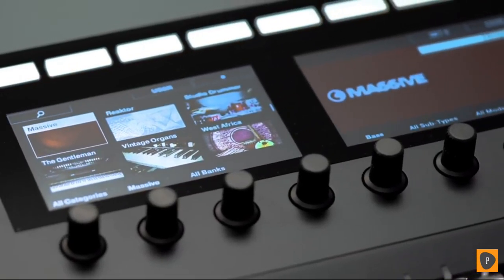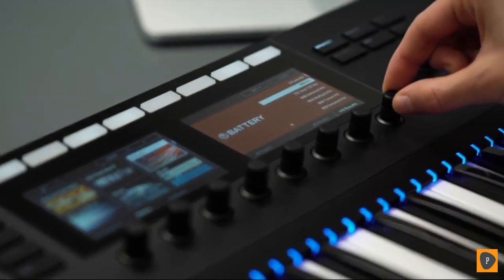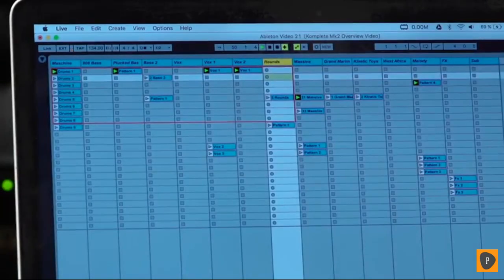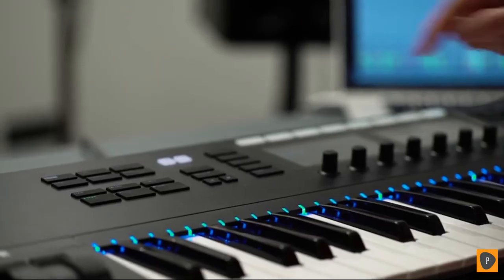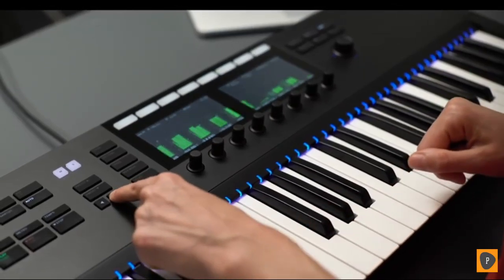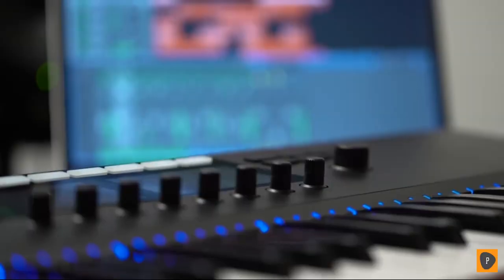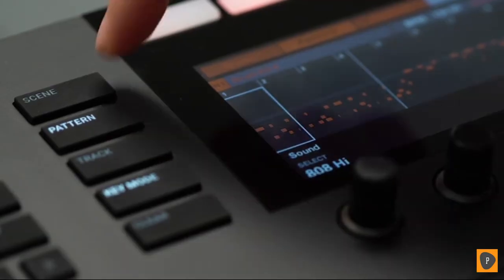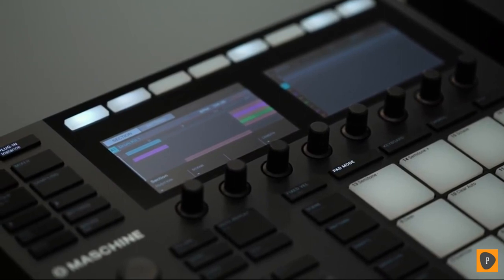Best MIDI Keyboard Controller in 2019 - Top 6 MIDI Controllers Review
Links to the best midi keyboard controllers we listed in today's midi controller review video:
1. Akai Professional MPK249

2. Native Instruments Komplete Kontrol S49

3. Nektar Panorama P4

4. Alesis VI49

5. Roland 49-key MIDI Keyboard Controller

6. M-Audio Code 49

In today's video we reviewed the top 6 best MIDI keyboard controllers on the market in 2019. We made this list based on our personal opinion and we ranked them in no particular order after doing our research based on their price, sound quality, durability, brand reputation and more. If you're a composer, arranger, producer,musician  or anyone else with a desire to create digital music, a MIDI keyboard is a godsend. Rather than having to manually enter data into your music recording program click by click, these MIDI controllers allow you to input pitch, rhythm, and velocity information in real time. Thanks for watching and if this MIDI keyboard controller review was helpful to you, please remember to leave a like and subscribe to our channel to see more videos like this in the future, and if you have any questions related to the MIDI controllers listed here, leave a comment down below and we will get back to you as soon as we can.